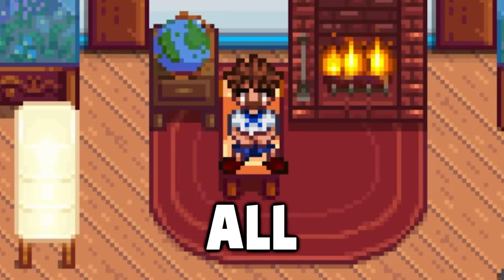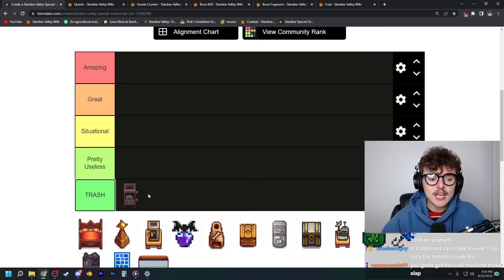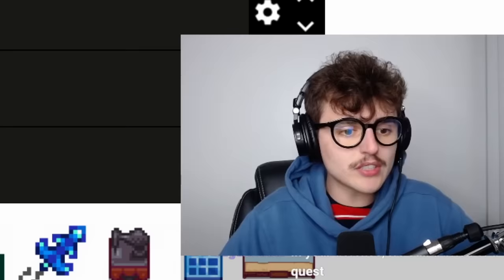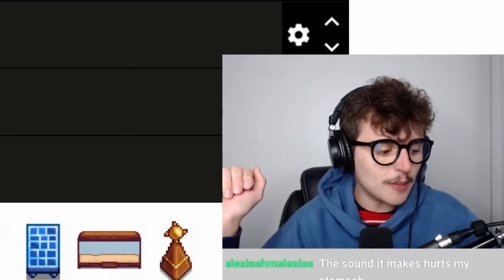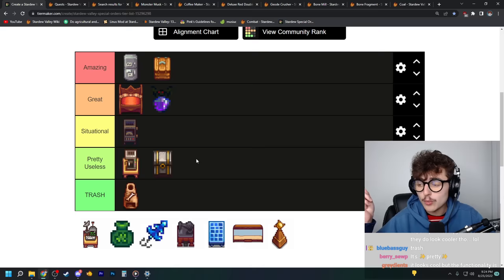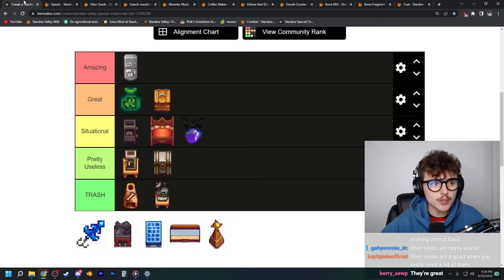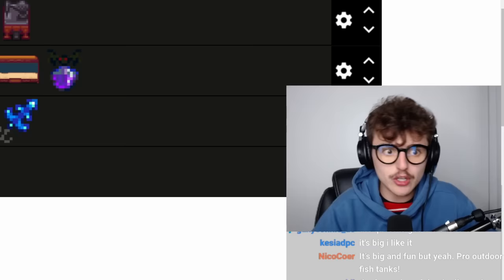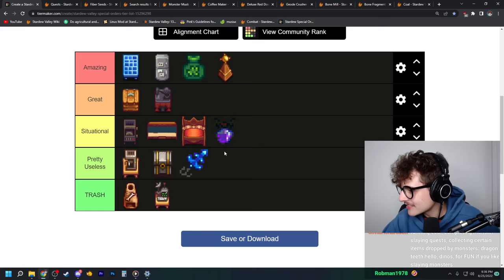The BEST Item Added in the Stardew Valley 1.5 Update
Today, I'll be talking about all of the best items added on the Special Orders board of Stardew Valley! This is a Stardew Valley 1.5 recap, leading up to the release of Stardew Valley 1.6, which I'm beyond excited for! It's a Stardew Valley Tier list, that should help you with your Stardew Valley min/maxing!